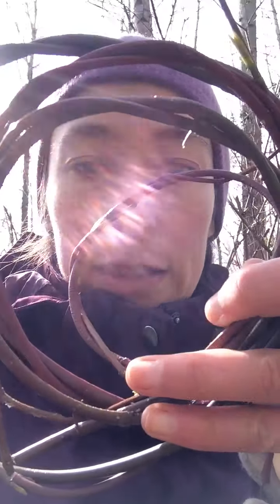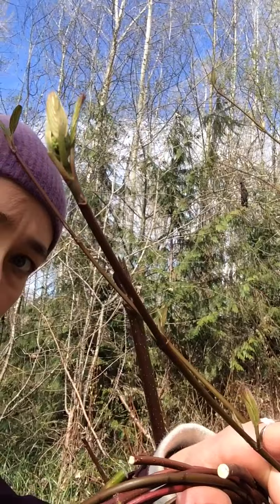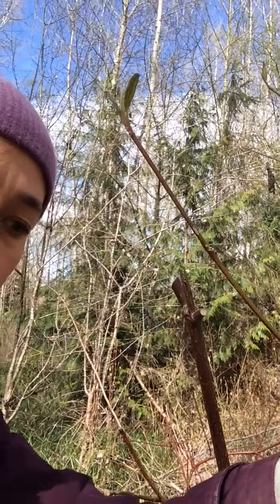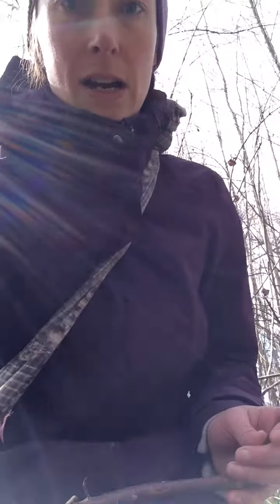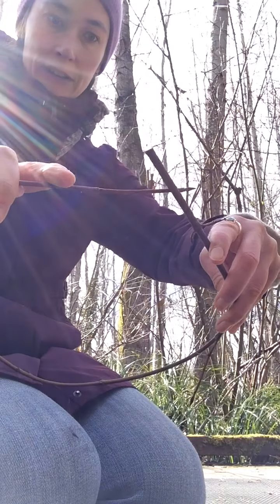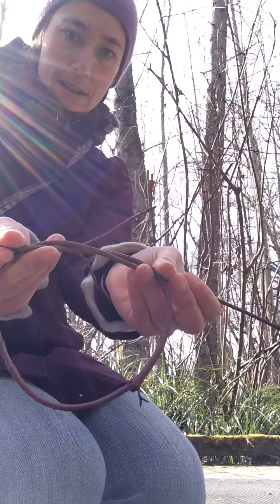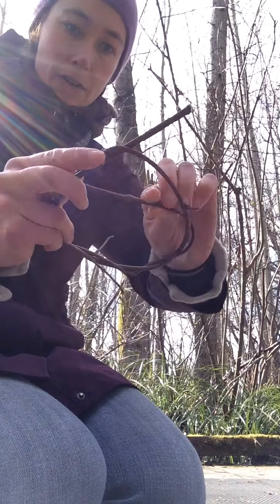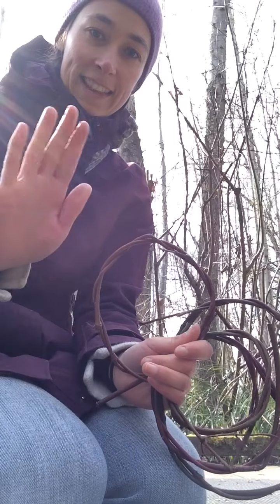Making Hoops & Plant ID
Learn which plants you can use for hoop making and make a pile of hoops we can use later for games and crafts. You can even make a chain - link your hoops inside each other as you go! But leave some freestanding ones to use in future videos.

For more information about True Nature forest school for kids, see our